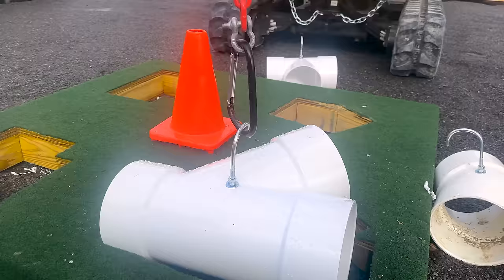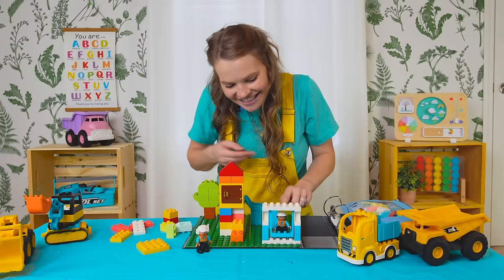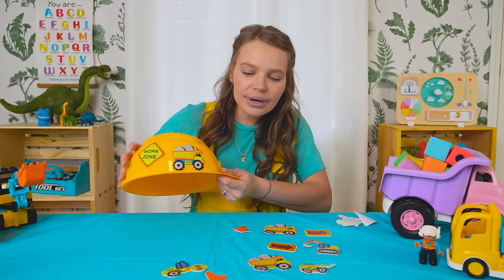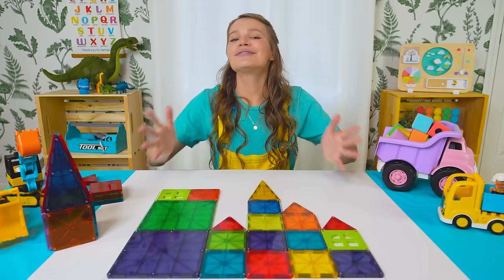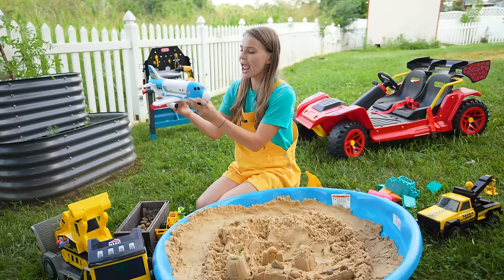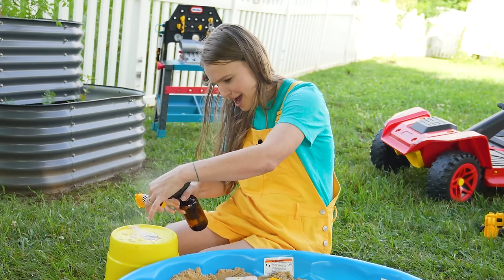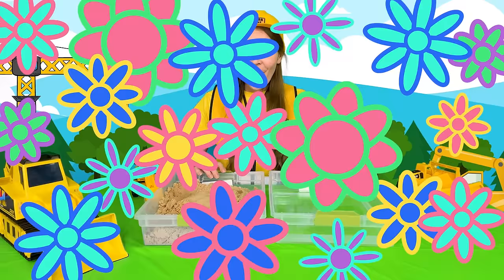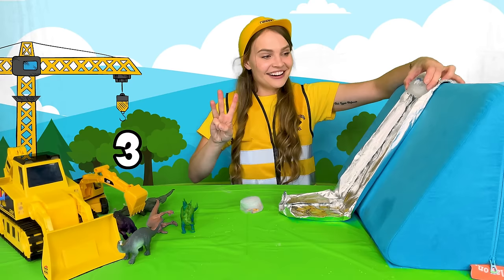Toddler Learning Video - Construction Vehicles for Kids | Learn To Talk | Educational Toddler Videos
Learn to talk with construction vehicles in this fun and educational toddler learning video!  Learn colors, learn numbers, learn counting, learn tools, learn letter and sounds and even first steps on how to read through different fun activities,  though pretend play in the playroom!  Plus your toddler can learn about emotions and how to deal with frustrations, with Silly Ms Lily modeling simple frustrating moments and teaching your baby and toddler how to take a break or use positive affirmations, like “We Can Do  Hard Things”. But first, Silly Miss Lily and Paisley learn about different diggers, construction vehicles, and play fun games over at Dig ’n Zone Construction Theme Park!

This educational video for kids is packed with fun and engaging activities and pretend play, with many easy kids activities you can do at home that will help with fine motor skills, gross motor skills, focus, patience, counting, color recognition and so much more!

Get ready for your toddler’s speech to explode while they play along with Silly Ms Lily, as she teaches first words, colors, counting, letters, and more through repetition, narration and just learning through play!

Big Shoutout to Dig’n Zone Construction Theme Park in Sevierville, Tennessee for letting us film this amazing toddler learning video there!

Toys in this video:
LEGO Duplo Construction vehicles
LEGO Duplo classic box
Magnatiles 100 piece set
Pink & Purple Dump Truck
Blue Tool Pretend Play Set
Construction Vehicles Toys
Cones, Ring Toss, bean Bag Toss Kit

You can also find the toy links for the toys from the episode in our Amazon Storefront

And if you’re looking for more fun learning videos, like first words videos, baby learning videos, preschool learning videos, toddler learning videos, education videos for toddlers, videos for toddlers, videos for kids, or more learn to talk videos like this one make sure to subscribe to our channel

Check out more fun Toddler Learning videos and Educational Videos for Kids

Learn To Talk with Silly Ms Lily | Toddler Learning & Baby Sign Language | Best Toy Learning Video

0:00 - Intro at Dig’n Zone Construction Park
0:28 - Tumble Town Game
1:08 - Learn about Dump Truck
1:37 - Later Gator Game
2:32 - Pipeliner
3:54 - Skid Steer
4:56 - Plunky Monkey
7:17 - Tractor
7:55 - Excavator Digging Pit
9:22 - The Crusher
10:46 - Spelling Dig’n Zone
11:08 - The Decimator ride
12:25 - Building Legos Playground Activity
20:53 - Learn Counting with Blocks & Dump Truck
28:11 -Easy Toddler  Snack Idea
29:48 - Learn Spelling and reading for toddlers with LEGO
36:25 - Decorate a Hard Hat Craft
40:49 - Learn Tools for Kids
47:53 - Magnatiles City Puzzle Activity
54:08 - Motor Skills game for Kids with Cones!
1:01:17 - Learn Cars and Colors
1:43:59 - Dinosaurs and Diggers for Kids